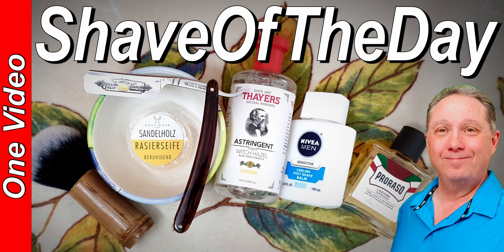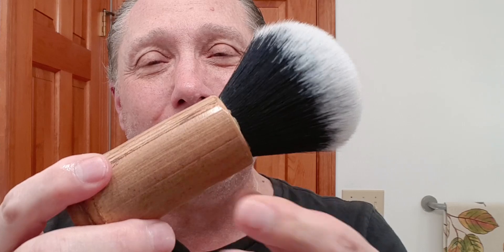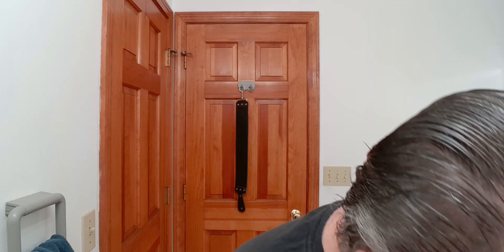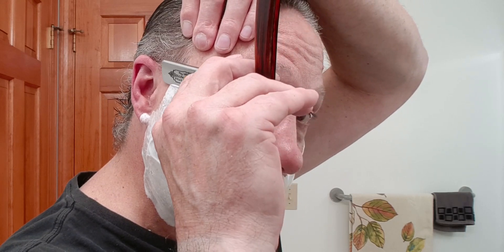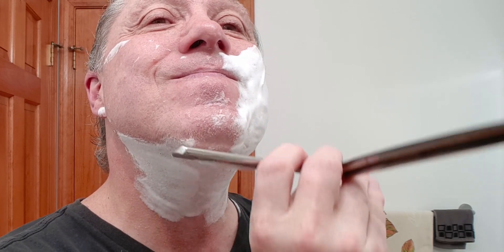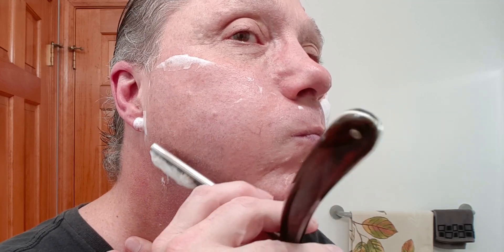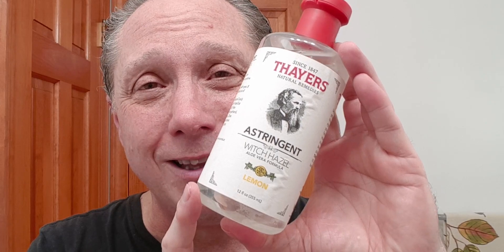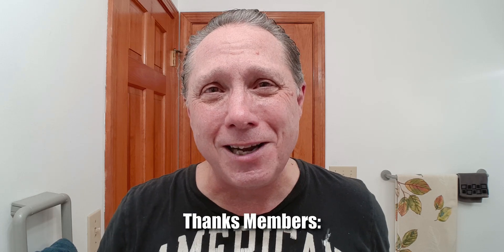Your Sunday Shave Of The Day using Haslinger Sandalwood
Your Sunday Shave Of The Day using a 2019 Thiers Issard Bison Full Hollow 7/8" Blade with Faux Tortoise Shell Handles Straight Razor, using Haslinger Sandalwood Shaving Soap, RoyalShave 3" Red Latigo Leather Straight Razor Strop made by 30 Degree, Featuring the Grand Bamboo Shaving Brush with a Maggard Razors 30mm Black-and-White Tuxedo Synthetic Knot made in CT, Thayers Lemon Witch Hazel with Aloe Vera for an After Shave, followed by Nivea For Men Cooling Post Shave Balm for Sensitive Skin, and finishing off with Proraso Red Refreshing and Toning After Shave Lotion as a Cologne.

📑 Chapters
00:00 Welcome
00:36 Straight Razor, Soap, and Brush
02:07 Lathering for Pass One
05:08 Pass One (WTG & XTG)
10:25 Lathering for Pass Two
11:50 Pass Two (ATG & XTG)
17:06 Lathering for the Half Pass
17:44 Half Pass (ATG & WTG)
20:28 Alum, Witch Hazel, Post-Shave Balm, and Aftershave/Cologne

Note: WTG=With The Grain, XTG=Across The Grain, and ATG=Against The Grain

🔵 Haslinger Sandalwood Shaving Soap Ingredients:
Potassium Stearate, Sodium Stearate, Potassium Tallowate, Aqua, Arachis Hypogaea, Santalum Album, Potassium Cocoate, Sodium Tallowate, Sodium Cocoate, Glycerine, Potassium Hydroxide, Sodium Hydroxide, Hexyl Cinnamal, Citronellol, and Fragrance (Subtle Mild Sandalwood scent with a Touch of Citrus).